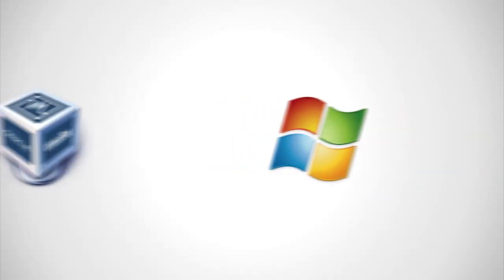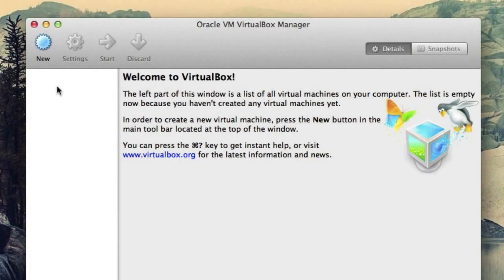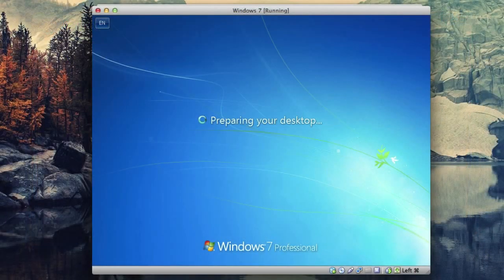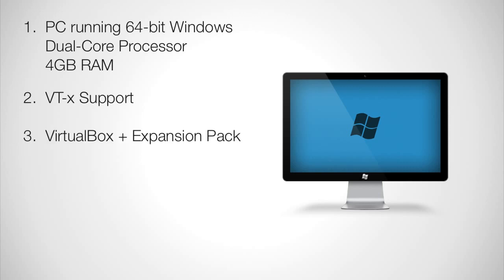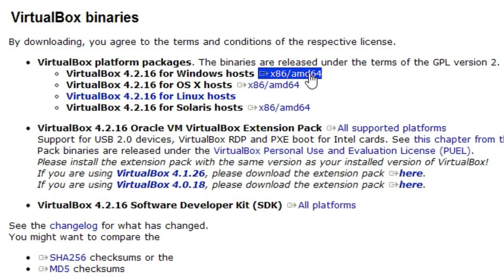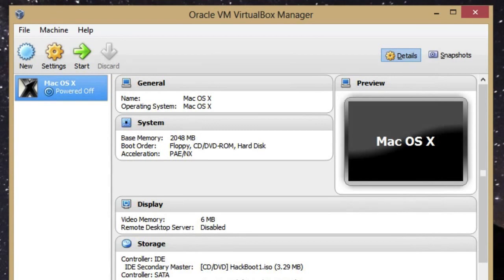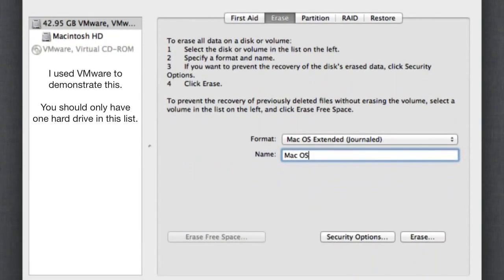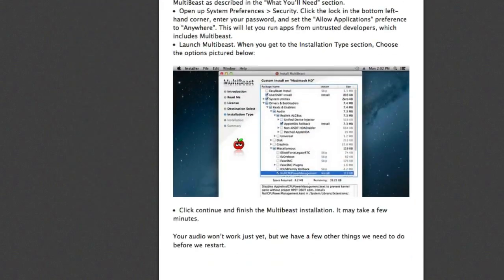Windows on your Mac / Mac on your Windows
NOTE 1: This video explains how to run opposite OS's in a virtual machine, not natively.

This week's video is all about operating systems!
I'll explain how to run Windows in a virtual machine on your Mac and how to run Mac OS X in a virtual machine on Windows.

NOTE 2: To install Mac OS X on Windows you need to have an Intel processor because that's what OS X is built for. You cannot use an AMD processor!

NOTE 3: If you get a VT-x hardware acceleration error in VirtualBox while installing Mac OS X but you are sure your Intel processor supports VT-x, you will have to boot into your computer's BIOS to make sure VT-x is enabled.

3. Olaria ISO: Search "Olaria Mountain Lion" (Hint: BitTorrent client required)